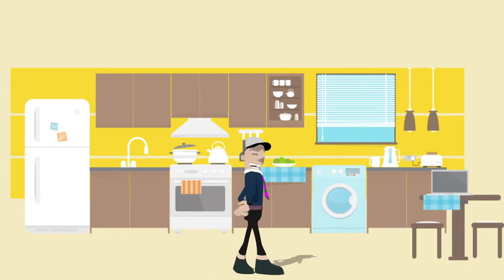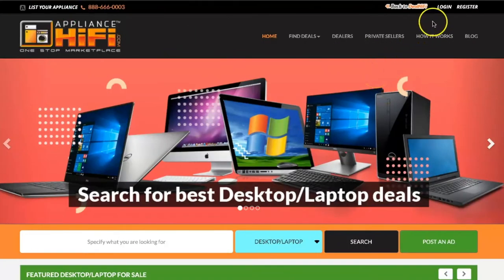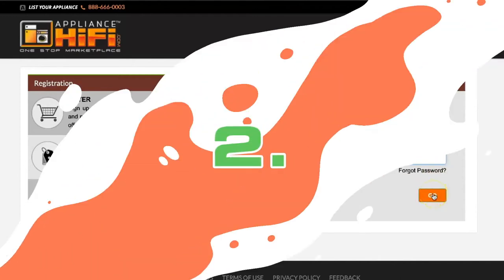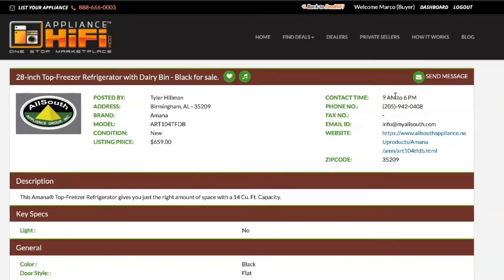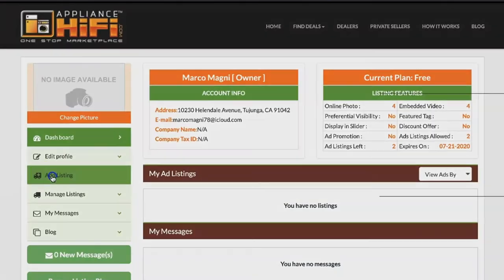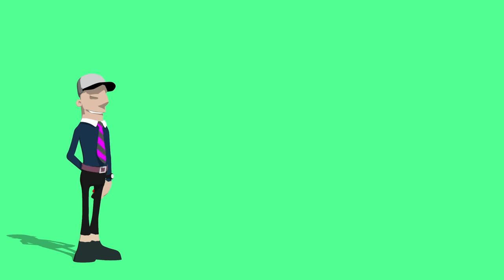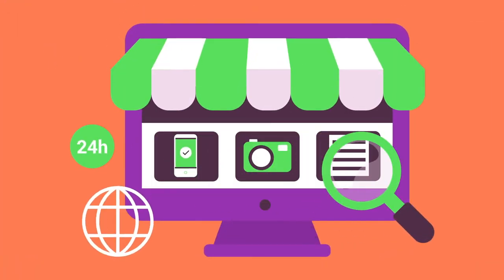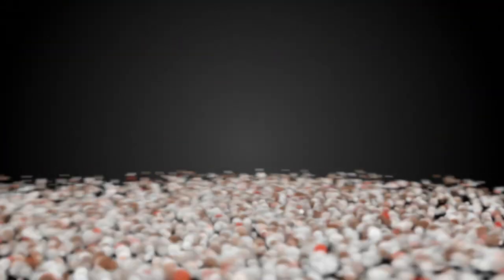Appliance HiFi - How it works